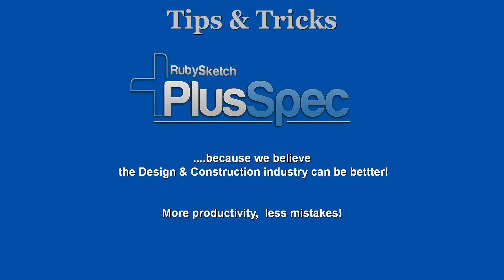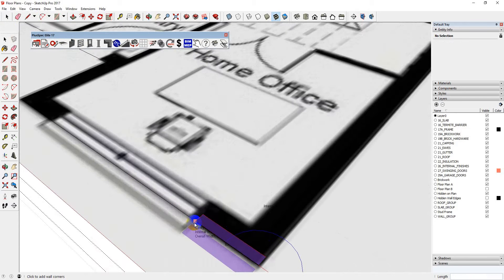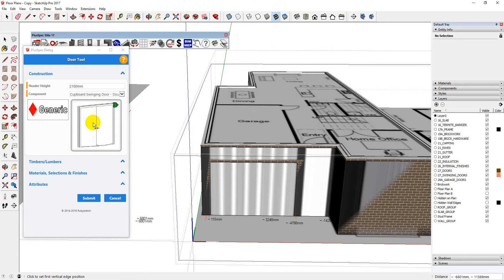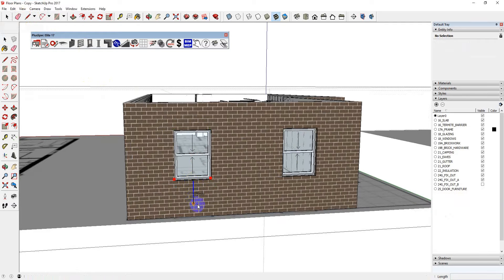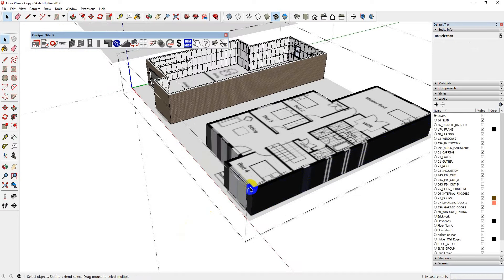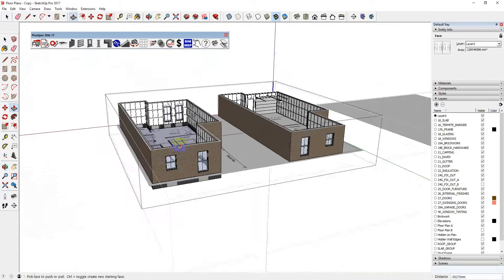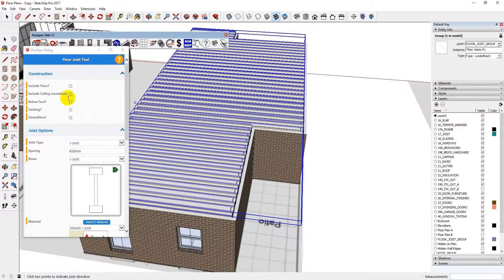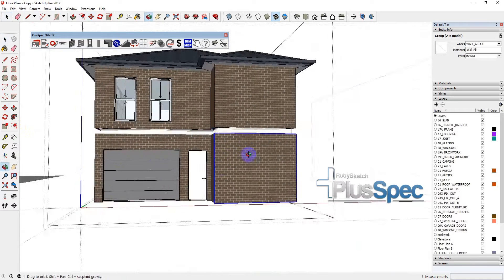Tips and tricks, drawing over a 2d plan to create a 3d model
When drawing over a 2D plan windows can be difficult to place because you can't always see them through the geometry. This video will show you how to see your 2D plan in 3D using Sketchup push pull and PlusSpec. This will save you hours of time.

Plusspec Team.